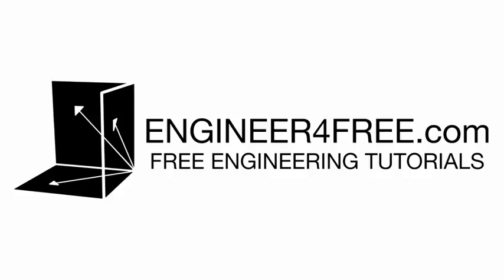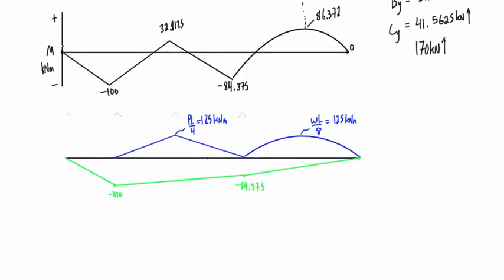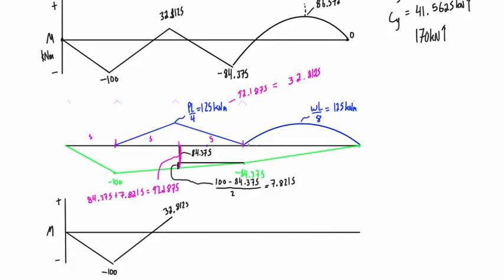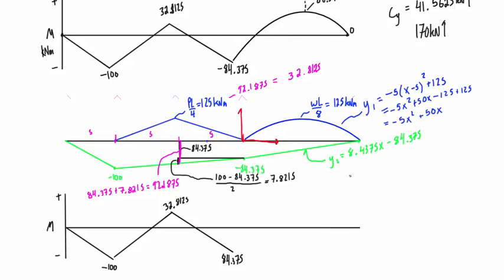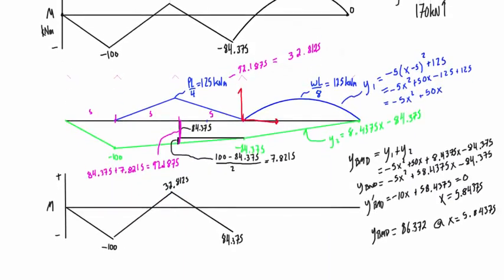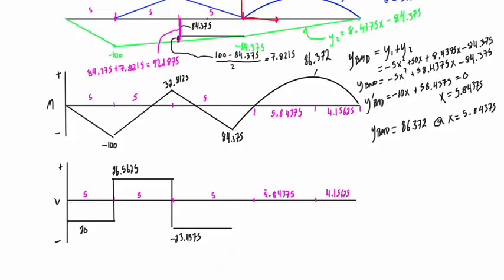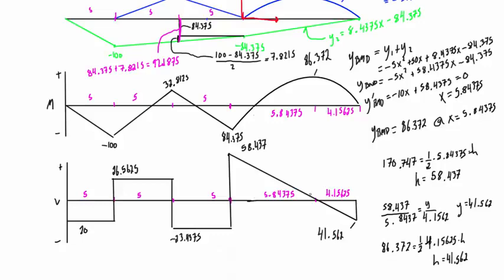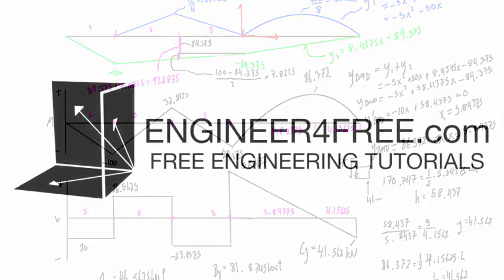3 moment equation example #1 part 33 alternate method